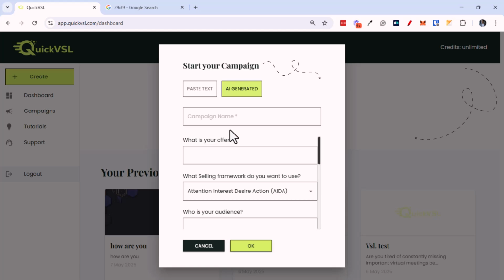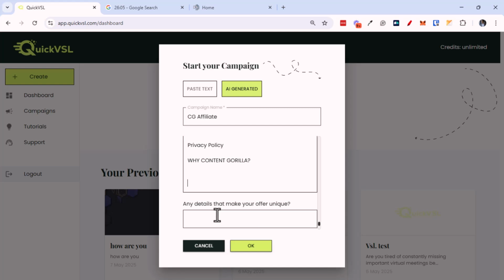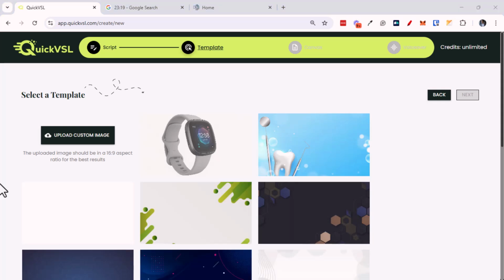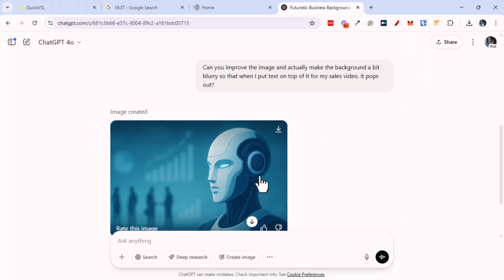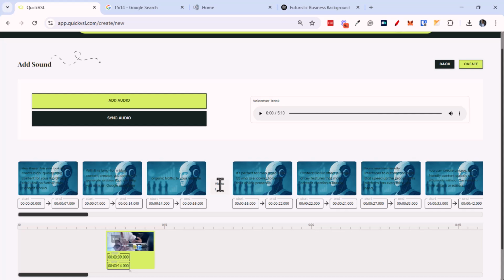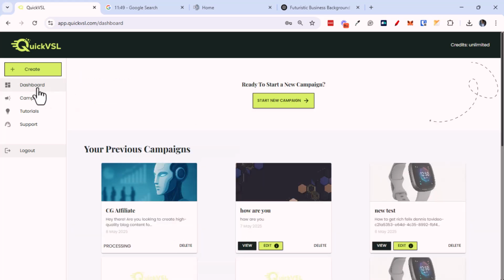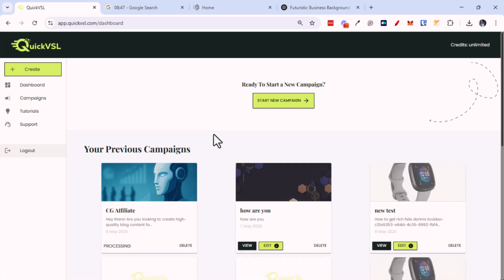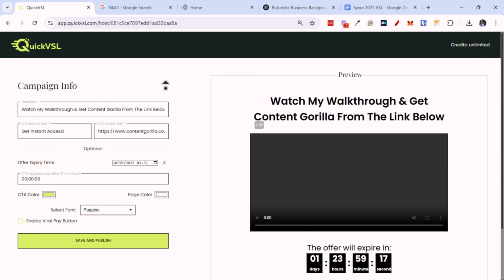30-Minute Speed Run: Build a VSL in Record Time with Quick VSL ⏱️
In this real-time 30-minute speed run, I unpack Quick VSL from login ➡️ first playable draft—no pauses, no shortcuts. If you’ve ever bought software only to watch it gather virtual dust, this is for you. 🍕

- Script Generation: Using AI to auto-write persuasive, niche-targeted scripts

- Slide Design: From 50+ text slides to stylized, branded visuals in seconds

- Media Insert: Background images, B-roll clips, even custom demos

- AI Voiceover: One-click narration—no mic required

- Rendering & Publishing: From “Create” to “Done” in under half an hour

Timestamps:
0:00 – Intro: Why “30-Minute Speed Run”
0:45 – New Campaign Setup (Content Gorilla Affiliate)
2:10 – Choosing AI Framework & Audience Details
4:32 – Pasting Key Features & Benefits
7:56 – Script Auto-Generation & Slide Count
9:02 – Trimming Slides & Styling Text
11:24 – Uploading Custom Backgrounds
13:34 – Adding B-Roll & Demo Clips
14:50 – AI Voiceover Generation & Sync
16:09 – Rendering Queue & Live VSL Preview
18:13 – Building a Viral Pay–to–Share Landing Page
20:24 – Q&A: Future Features, 11 Labs Integration
23:35 – Recap & Final Tips

Key Takeaways:

- Rapid VSL Creation (⏱️) – Quick VSL lets you go from concept to full-blown sales video in under 30 minutes.

- Minimal Manual Work (🚀) – Auto-script, auto-slides, auto-voice—just tweak, brand, and render.

- Plug-and-Play Media (🎥) – Easily insert custom demos, stock B-roll, and branded backgrounds.

- Built-In Viral Engine (🔗) – Quickly create a “share-to-unlock” page to supercharge traffic & leads.

Speed Run Challenge: Create your own VSL in 30 minutes—share your results in the comments.